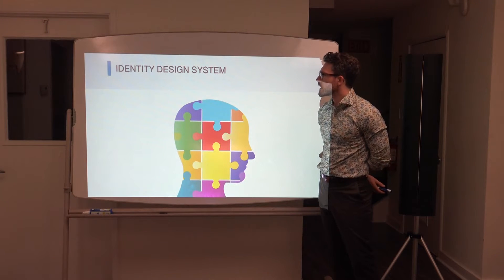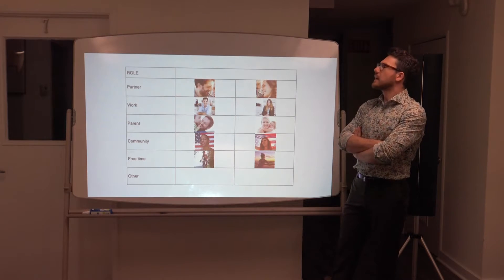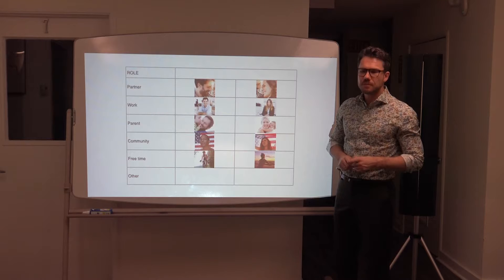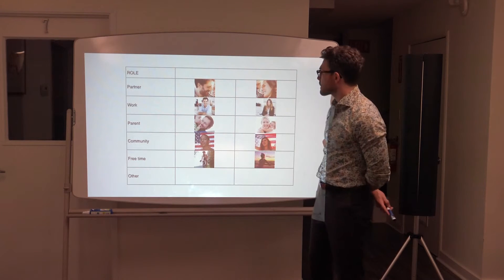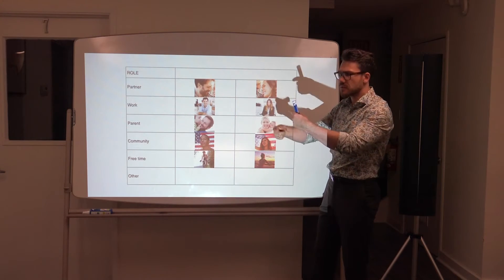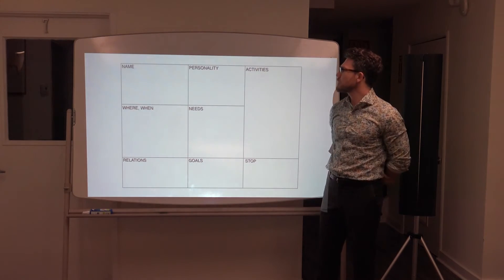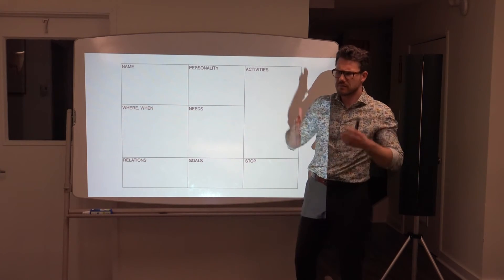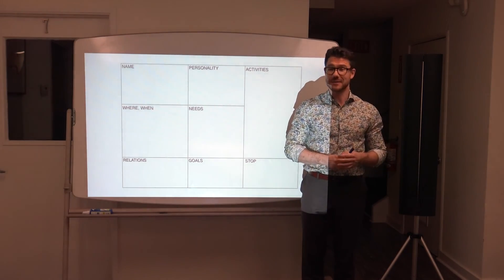Identity Design System - Dr.Matt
Just like in the theatre, there are many roles we play in our life. Women play mothers and men play fathers. There are roles of lovers, wives, husbands, sons, daughters, employees, employers etc. Role management starts with the discovery of which roles we will need and when, in order to achieve success. So first you must determine these roles and the tasks you are going to assign to them. For that you need an Identity Design System.